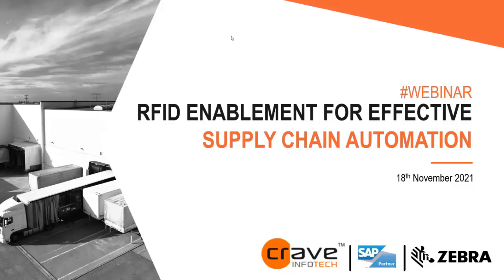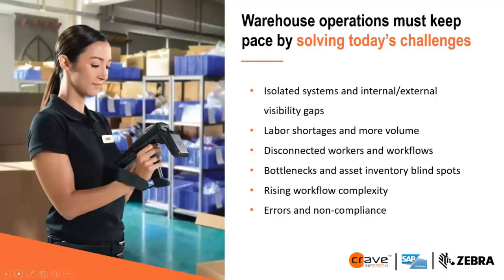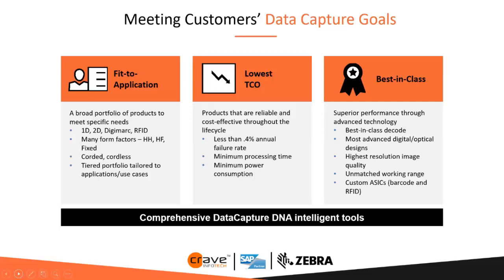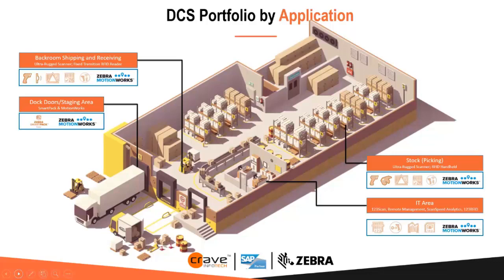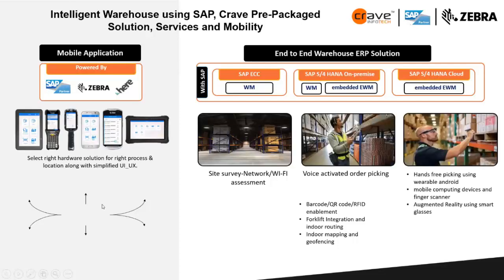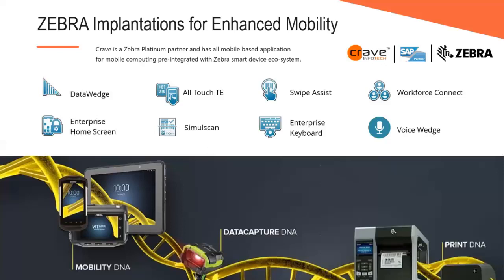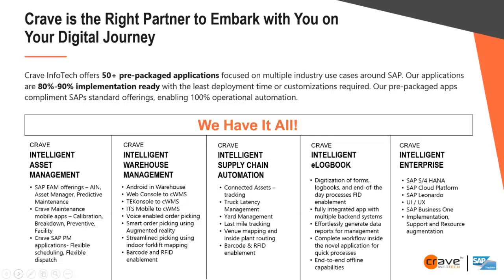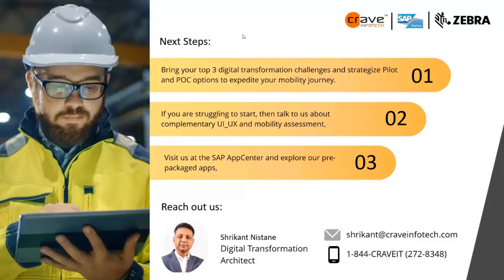RFID Data Capture in Warehousing Gaining the Visibility that Drives Operational Efficiency